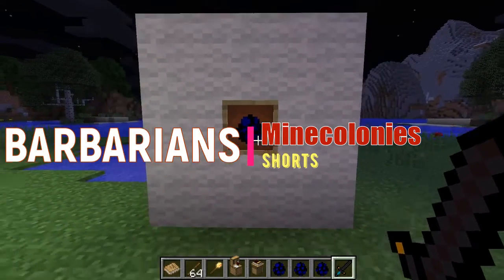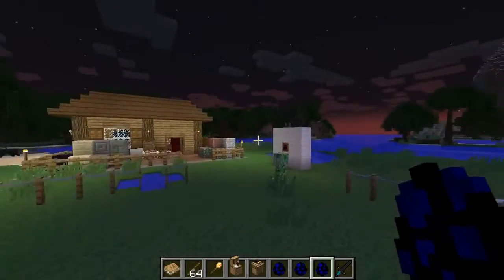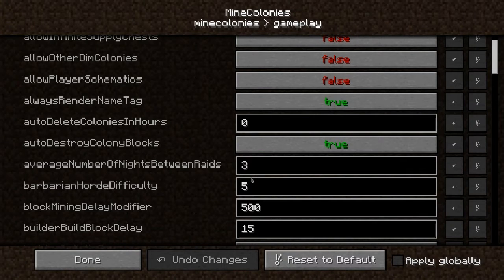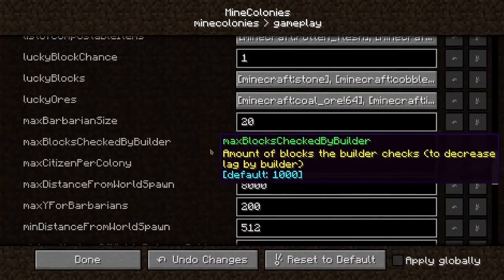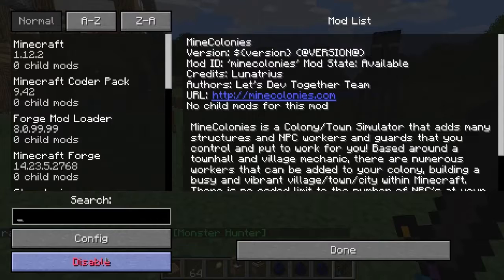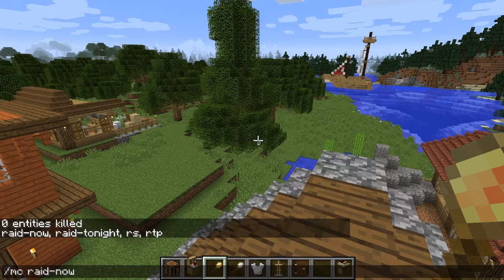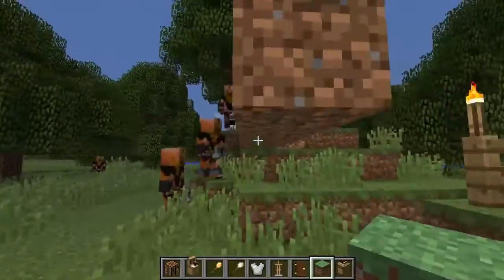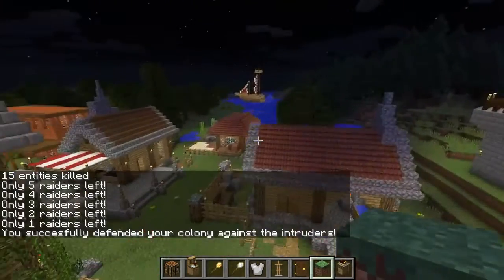Mminecolonies Shorts - Barbarians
Minecolonies Shorts is a series that shows a specific feature of the popular Minecolonies Mod for Minecraft.

for post editing.